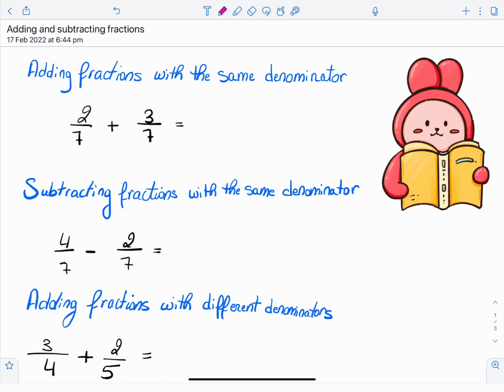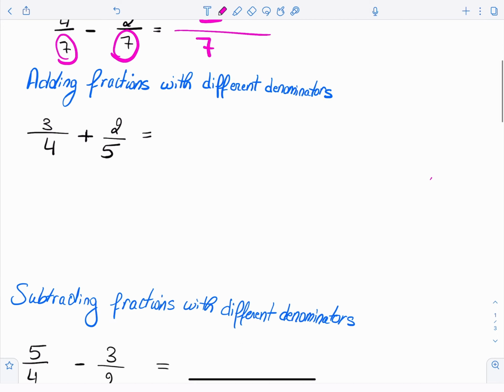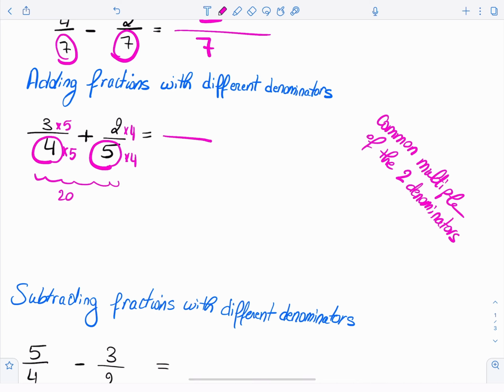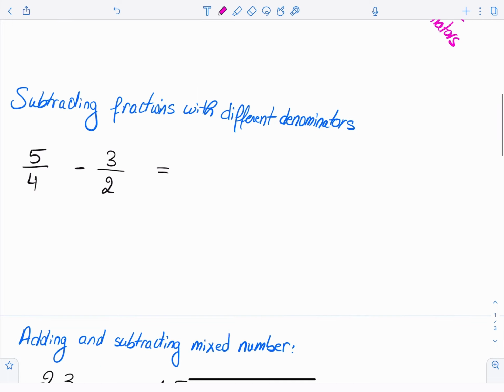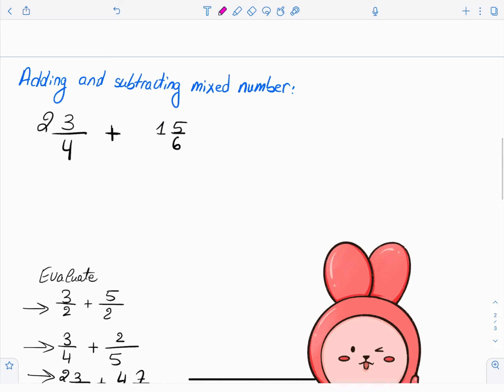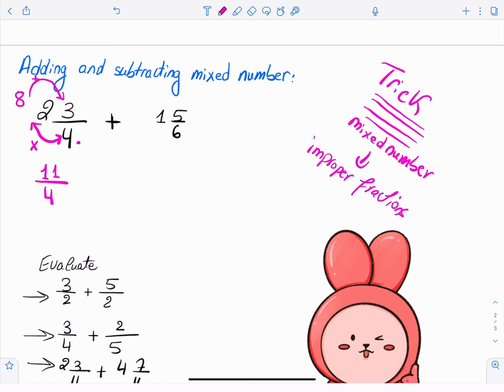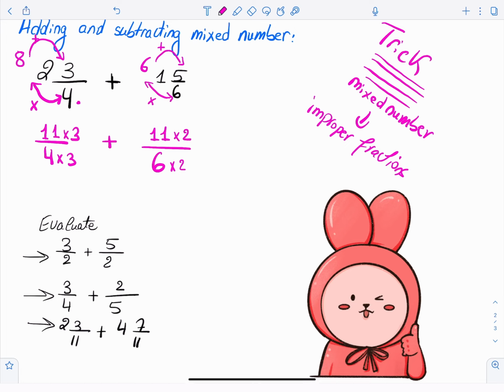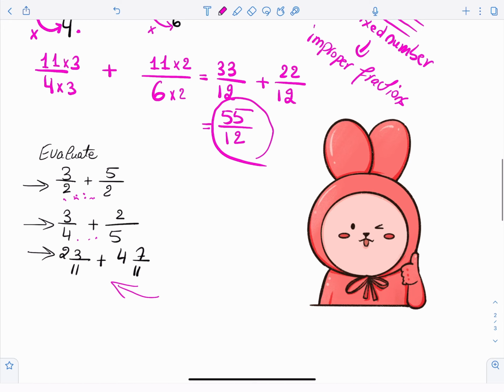How to add and subtract fractions/ plus a trick for converting mixed number into improper fractions